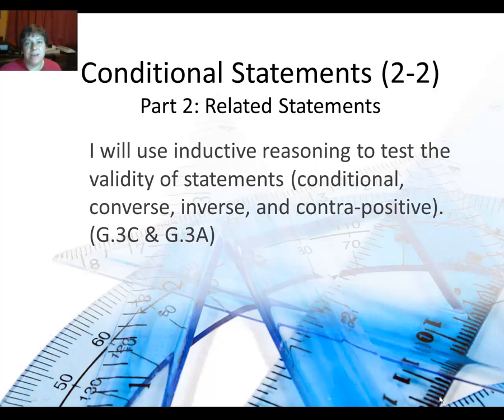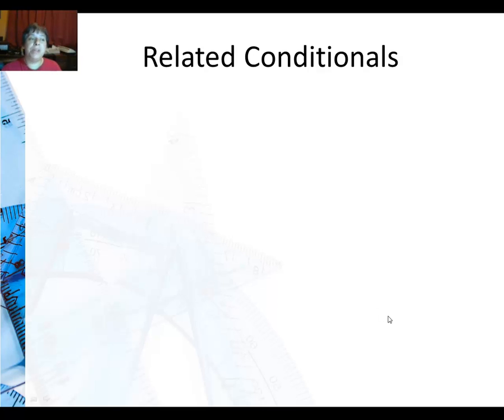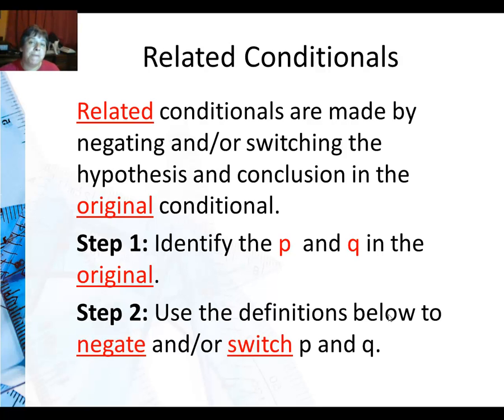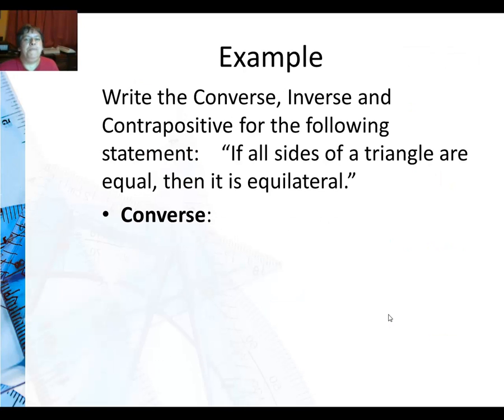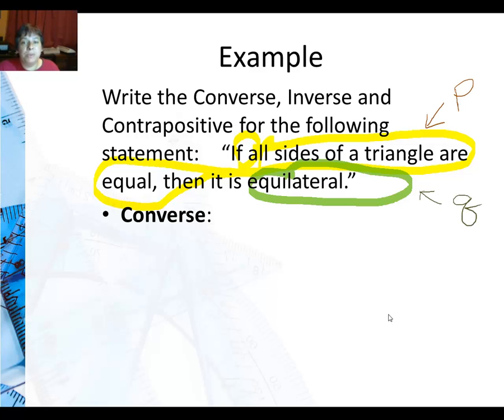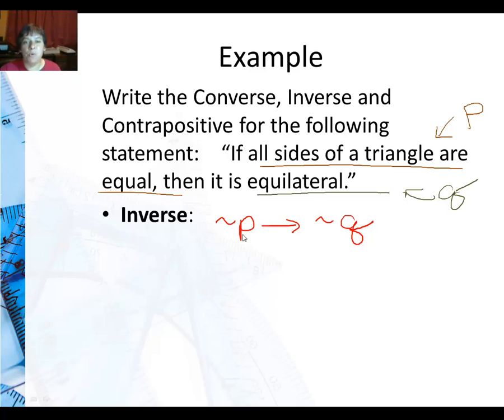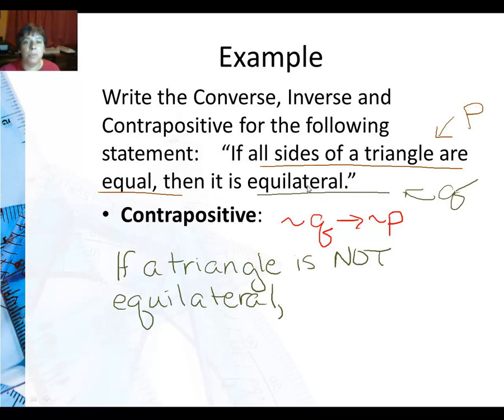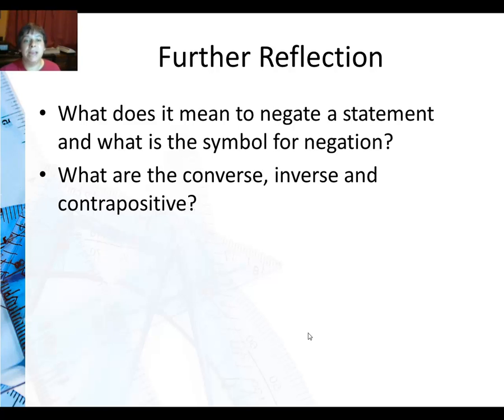Conditional Statements - Part 2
What is the converse?
What is the inverse?
What is the contrapositive?
What does it mean to negate a statement?
What does negation mean?